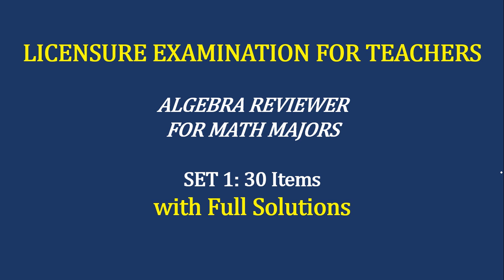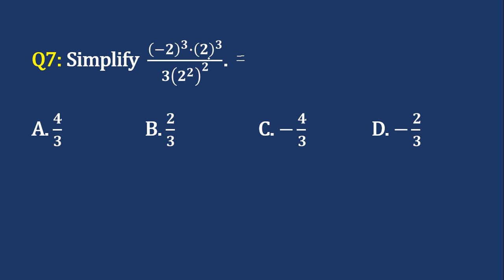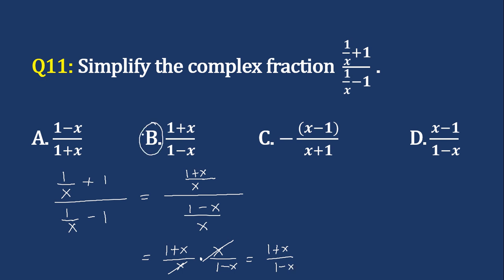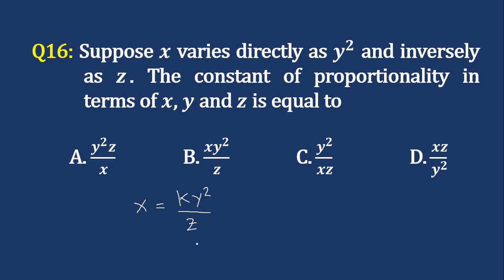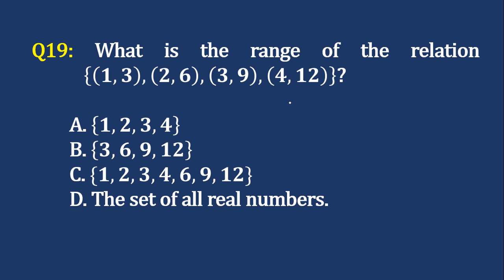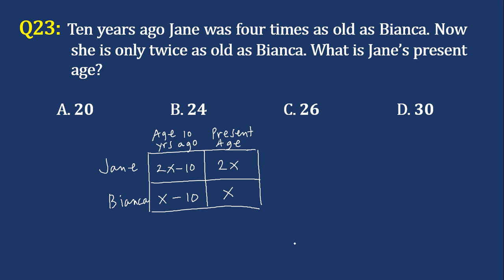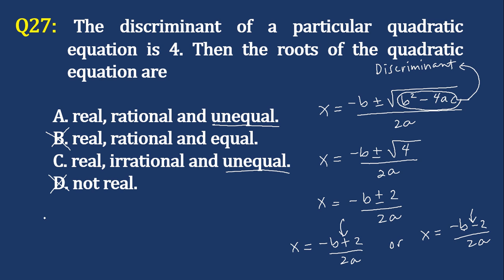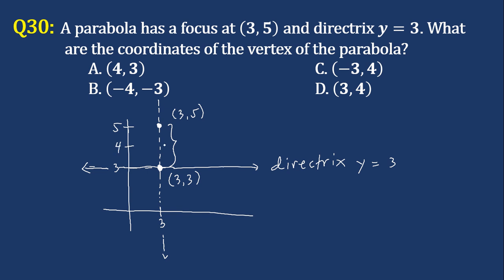[LET 2026] ALGEBRA REVIEWER WITH SOLUTIONS FOR MATH MAJORS: LICENSURE EXAMINATION FOR TEACHERS